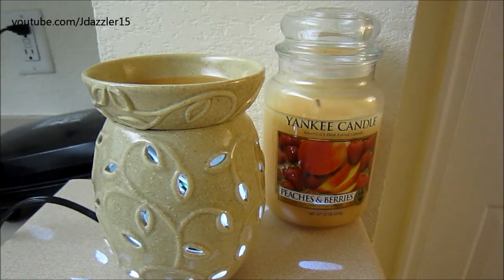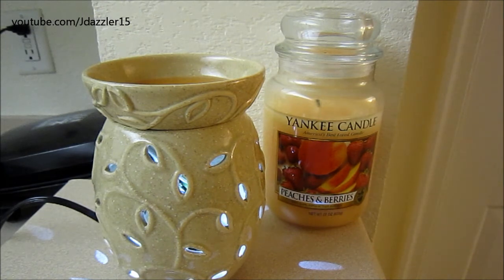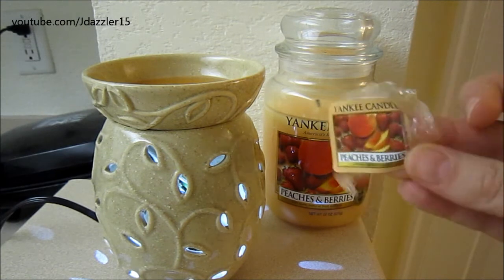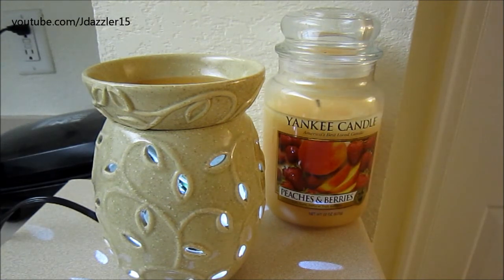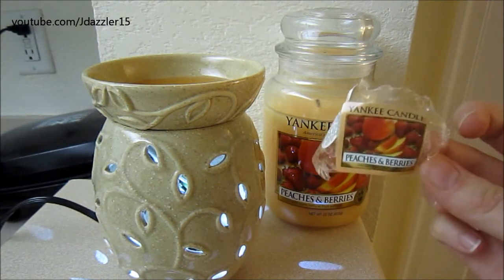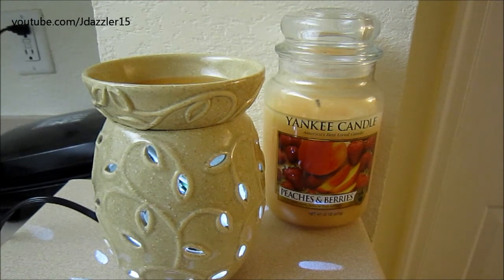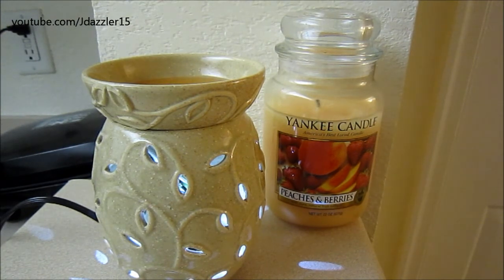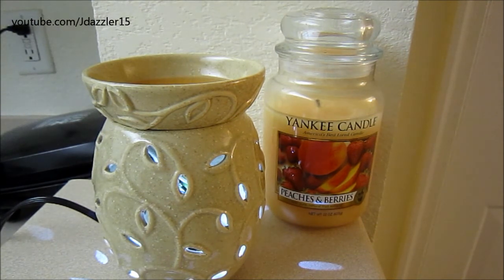Yankee Candle Review: Peaches & Berries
Here is my review on Yankee Candle Peaches & Berries. I LOVED the tart, SUPER strong! The candle on the other hand tunneled like crazy and the scent wasn't as strong. If you can get your hands on this tart, I suggest you try it out! Enjoy!